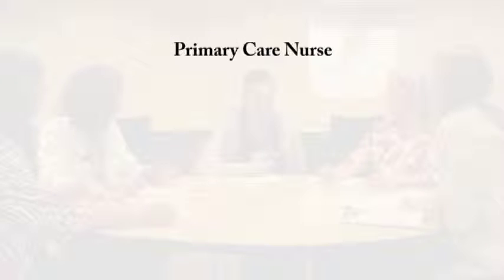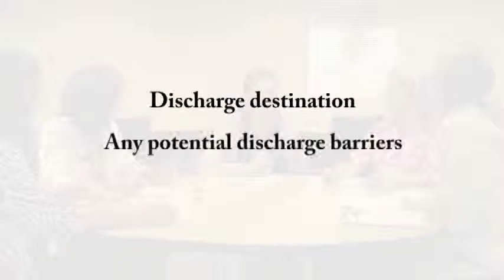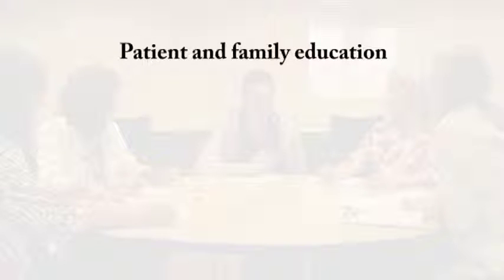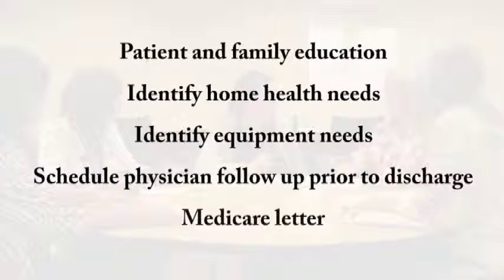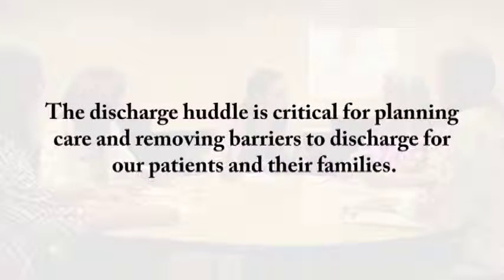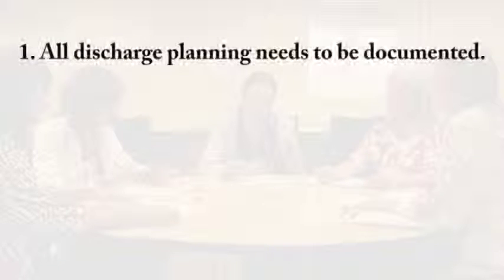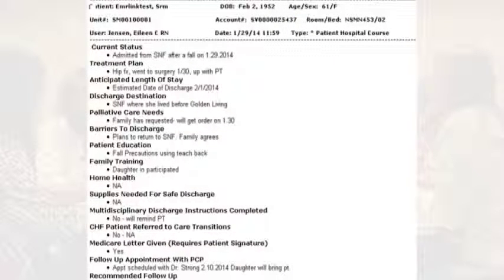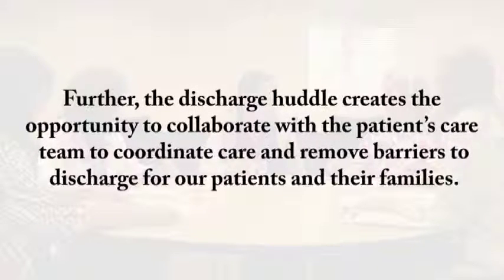Discharge Huddle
Description